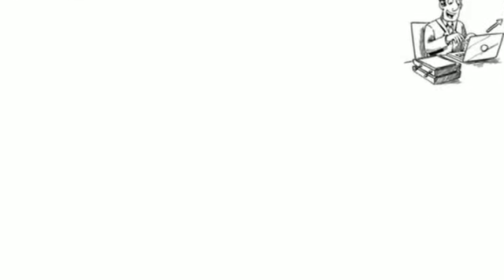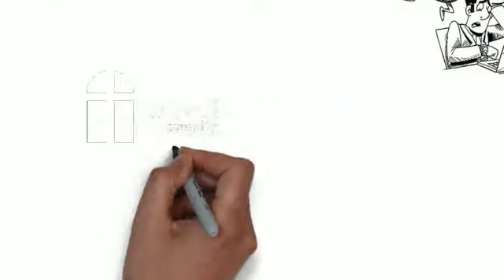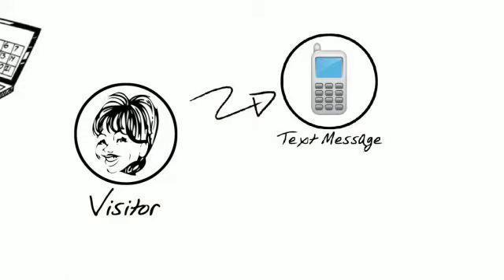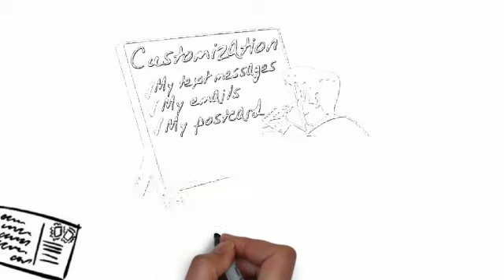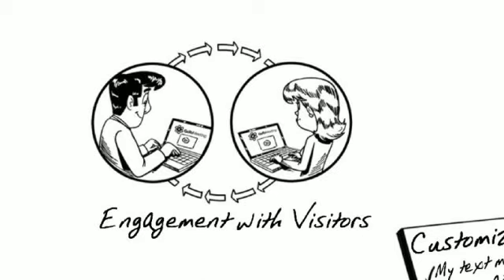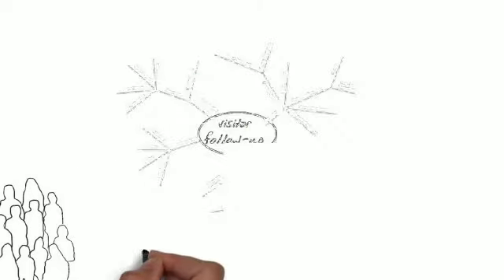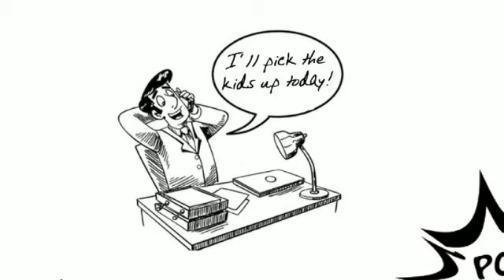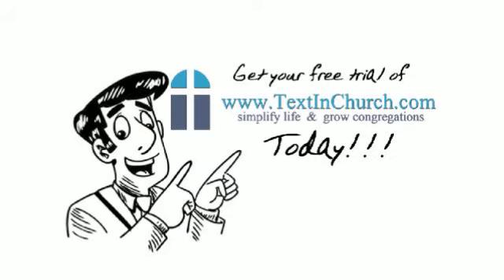Text In Church - How It Works